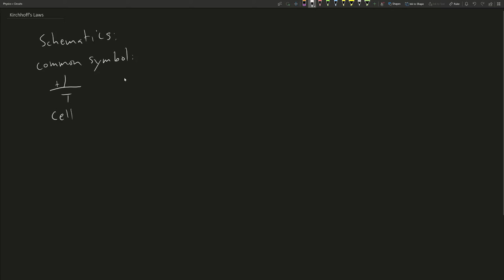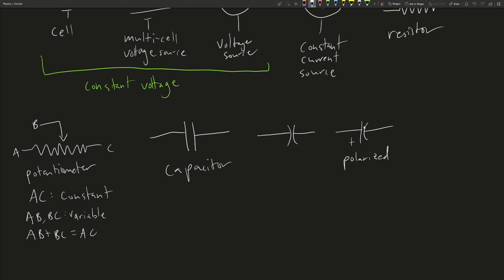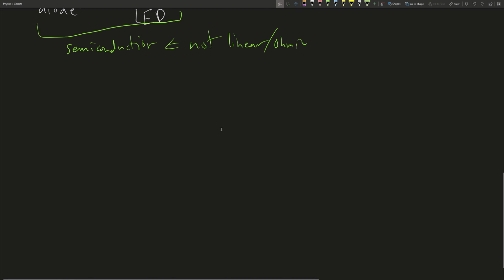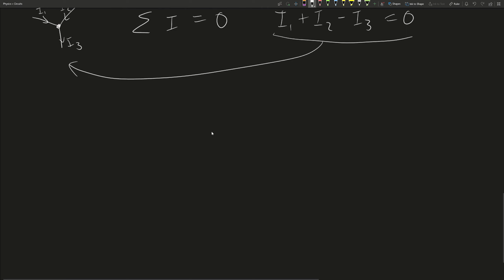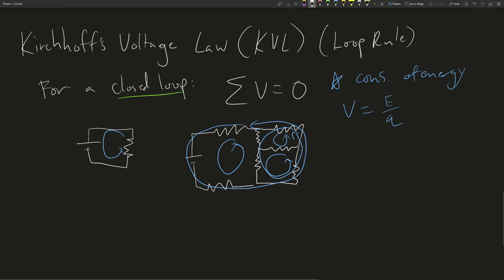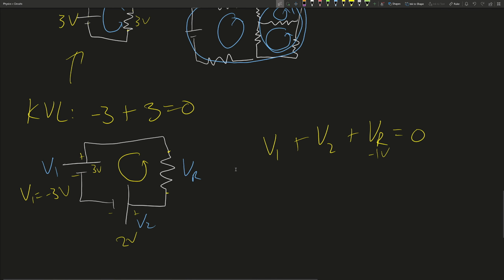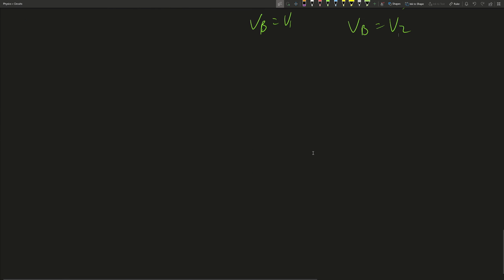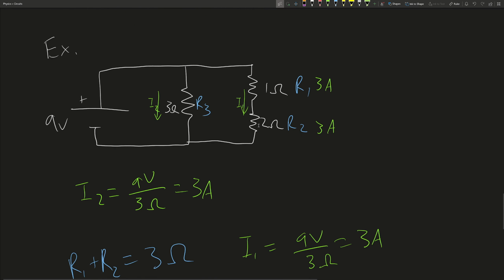Kirchhoff's Circuit Laws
An introduction to circuit analysis using Ohm's Law and Kirchhoff's circuit laws, including a review of schematics, Kirchhoff's Current Law, and Kirchhoff's Voltage Law. Reviews series and parallel circuits with examples.